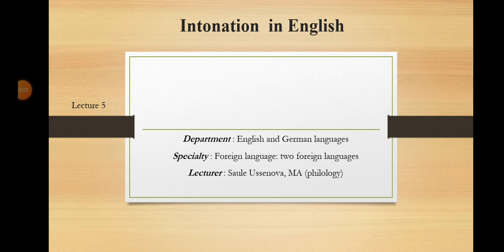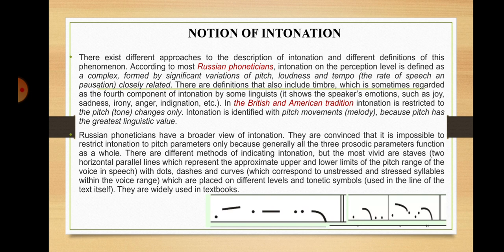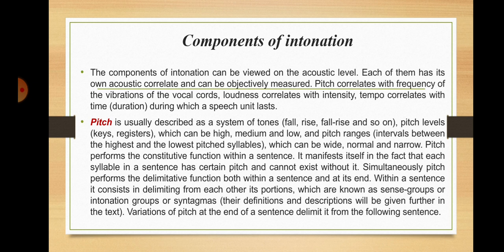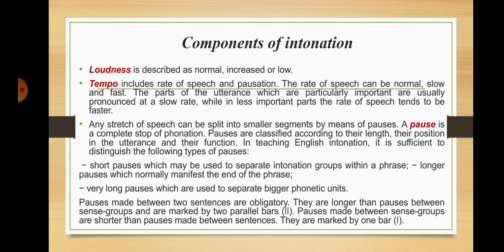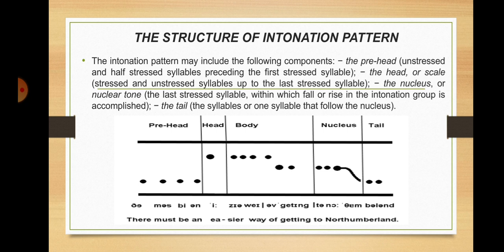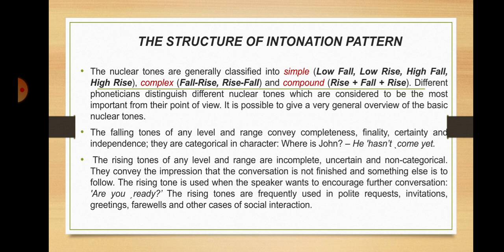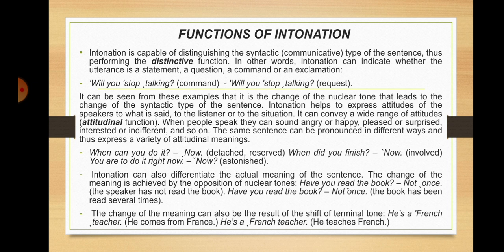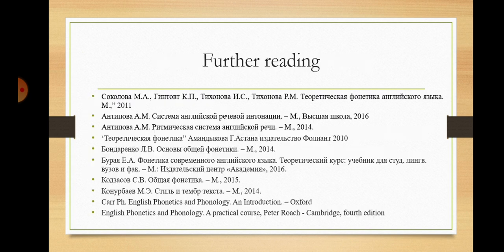Lecture 5 Intonation in English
Subject: Language theory
for 3rd year students